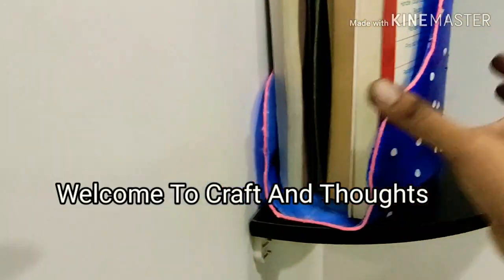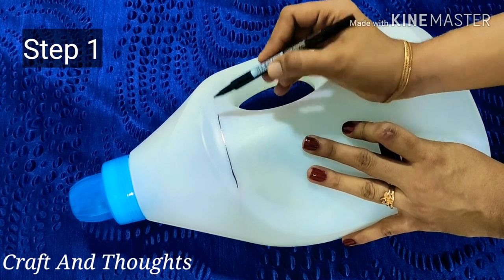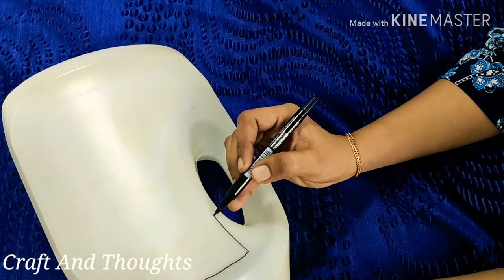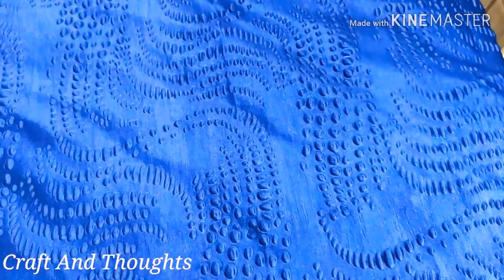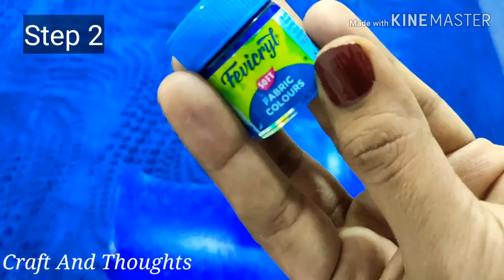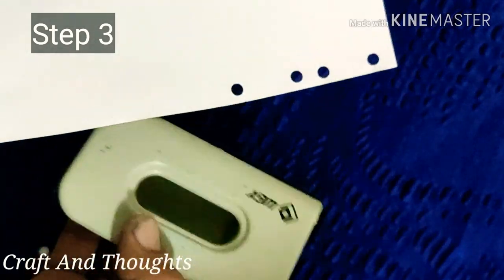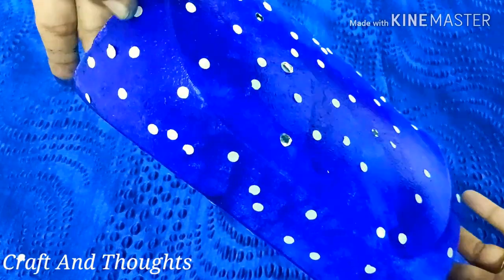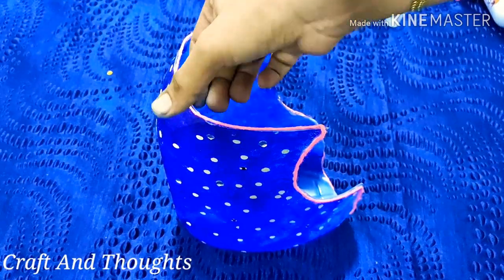Best reuse idea with detergent bottle|Best out of waste DIY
Hai Friends,
Welcome to "Craft And Thoughts"
In this video, I show you a best reuse idea from detergent bottle to book holder.

Materials we require for this are as follows:
1 Detergent bottle
2 Punching machine
3 Glue
4 A4 Size paper
5 Scissors
6 Woolen thread
7 Hacksaw blade
8 fevicryl Acrylic colour
I hope you guys enjoy this video.If you do
  Videos.

Saranya Abhilash